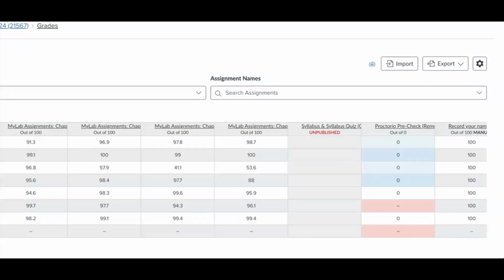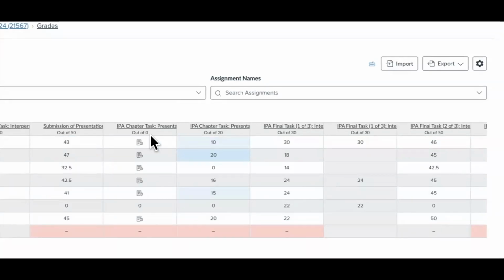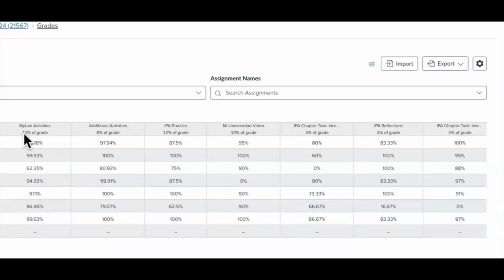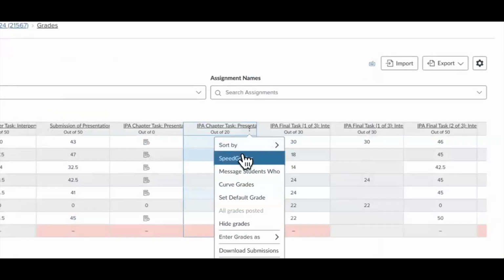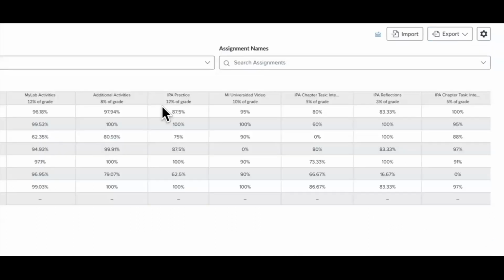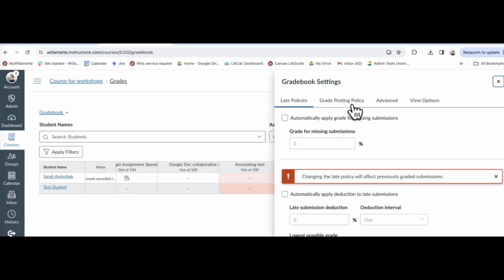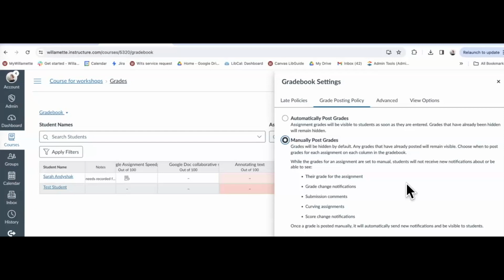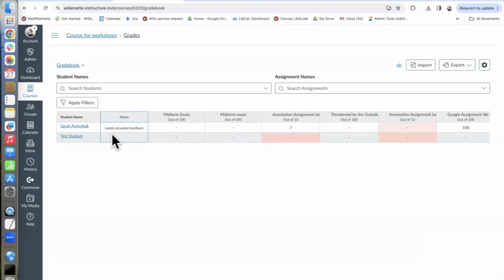Canvas with Monika: Using the Gradebook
Monika demonstrates how to use the Canvas Gradebook; tutorials for WU faculty and staff.